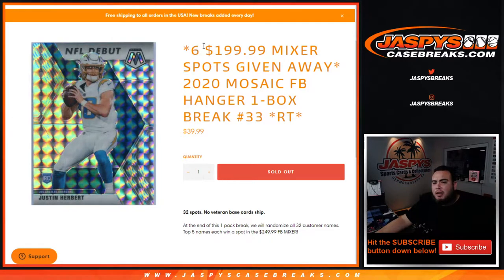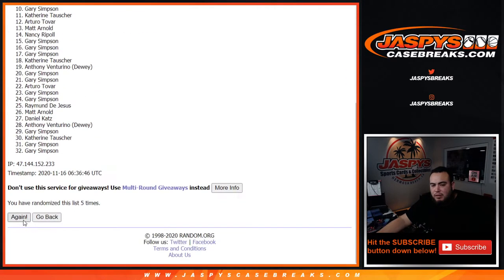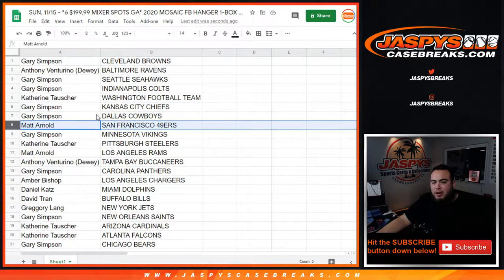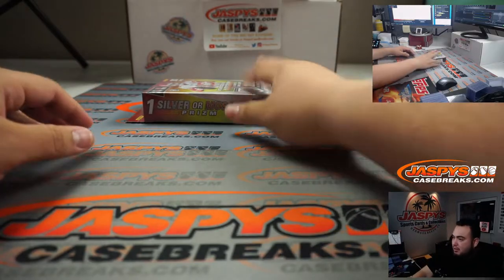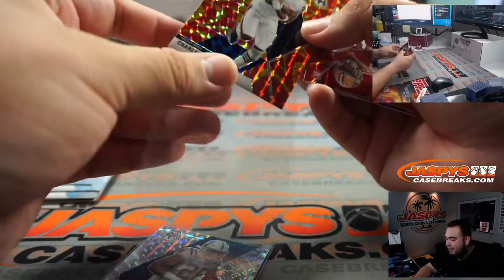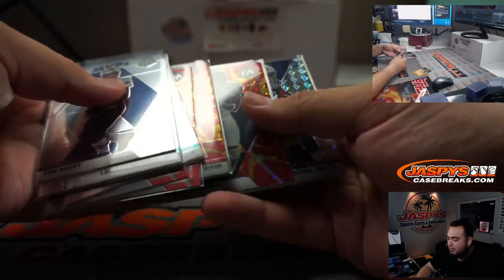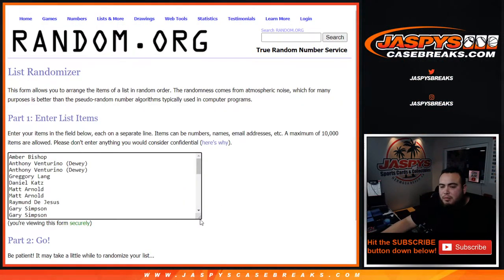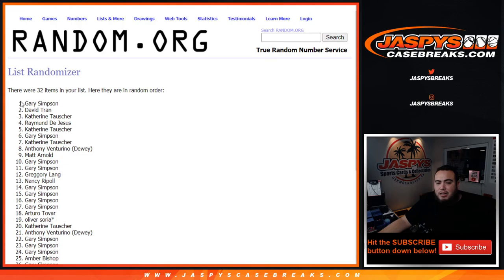SUN. 11/15 - *6 $199.99 MIXER SPOTS GA* 2020 MOSAIC FB HANGER 1-BOX BREAK #33 *RT*